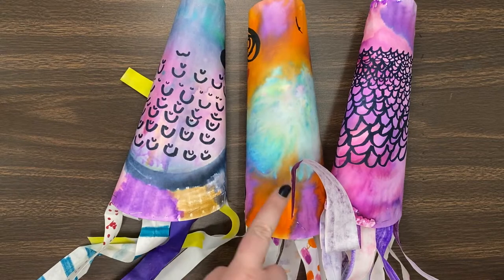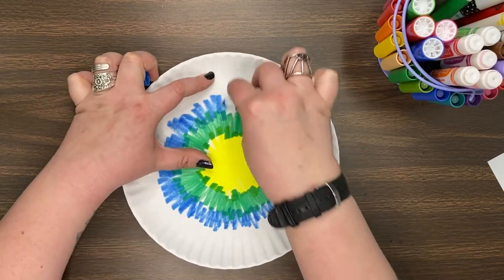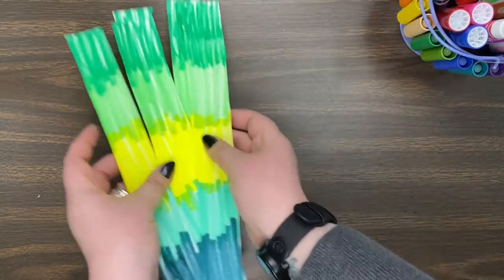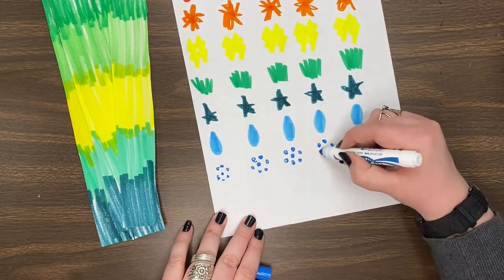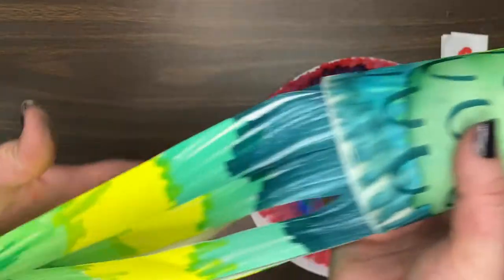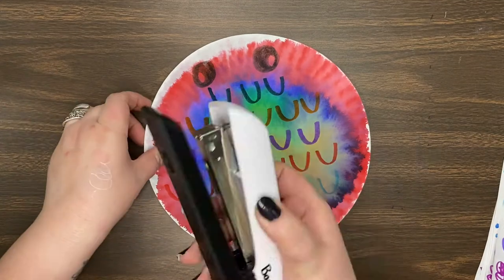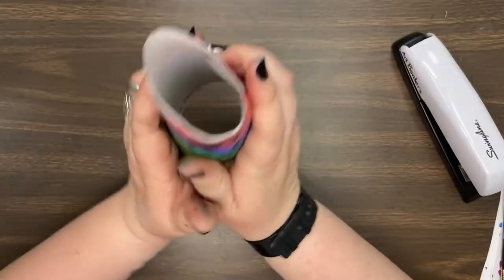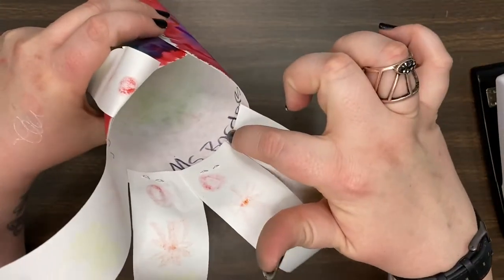Congaree Elementary Art - Koinobori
Making koinobori (koi fish wind socks) to represent students as a celebration of Japan's National Children's Day! Each koinobori is as unique as the students they represent!